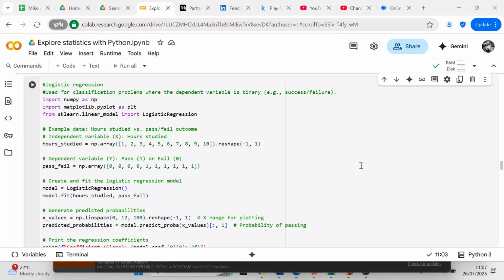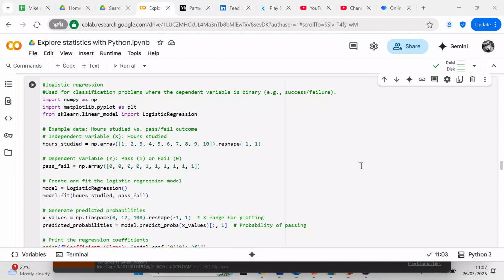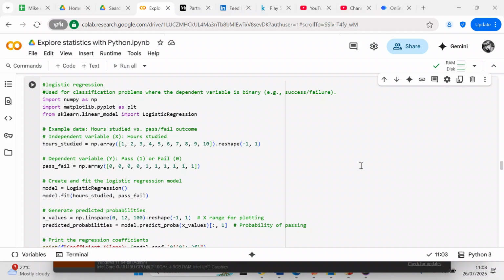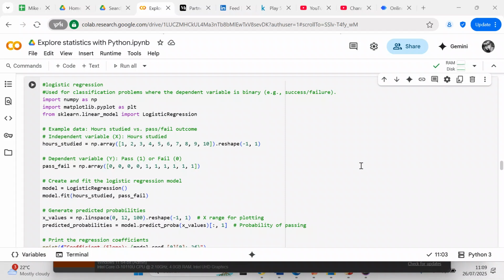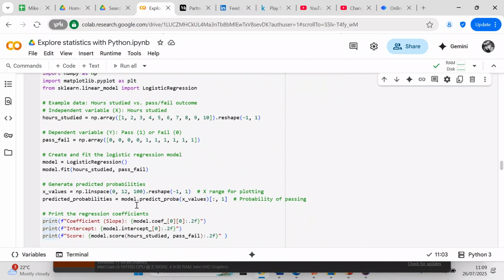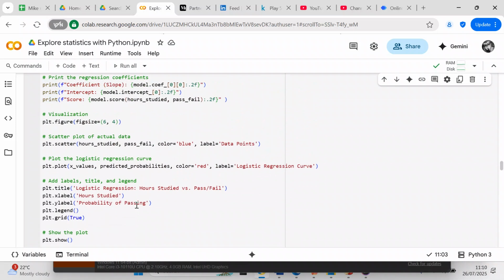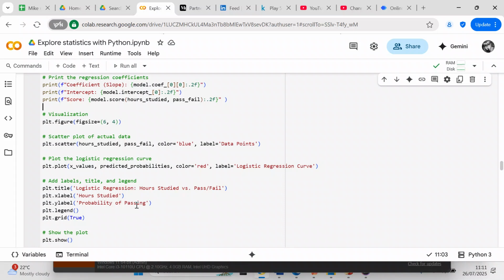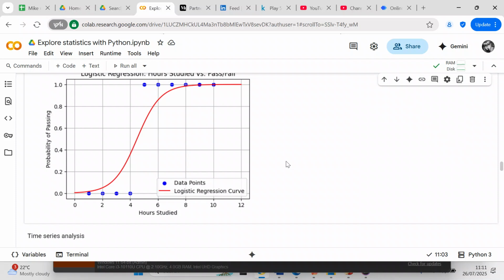Predict whether a student will pass or fail based on the hours studied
In this video I review the Python code of a logistic regression model that predicts on whether a student will pass or fail based on the hours studied.